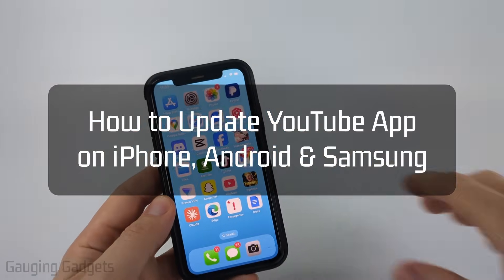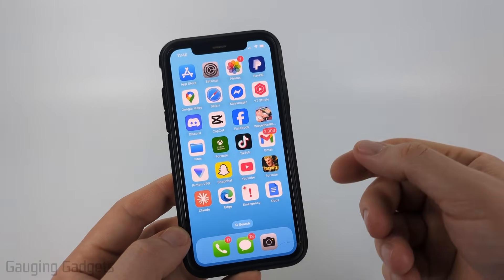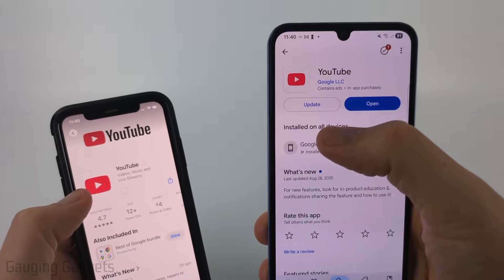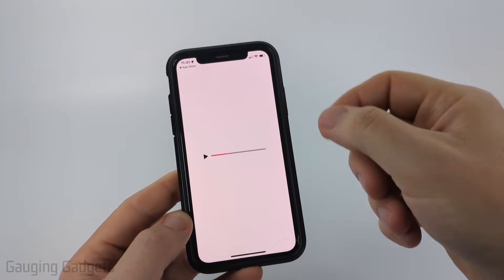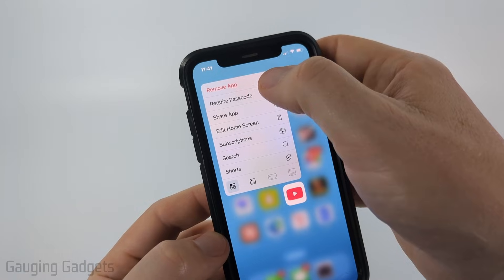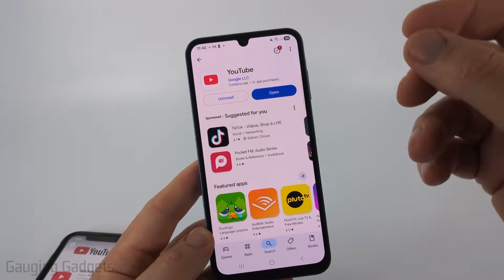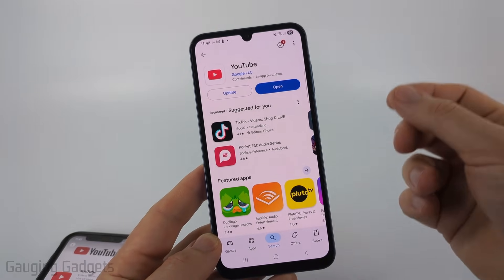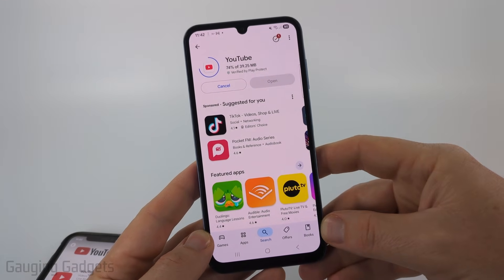How to Update YouTube on iPhone & Android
How to update YouTube on your iPhone or Android phone? In this tutorial, I’ll show you how to update the YouTube app through the App Store on iPhone and the Google Play Store on Android so you always have the latest features and fixes. This means you can enjoy the newest updates, improved performance, and bug fixes on your YouTube app across both devices.